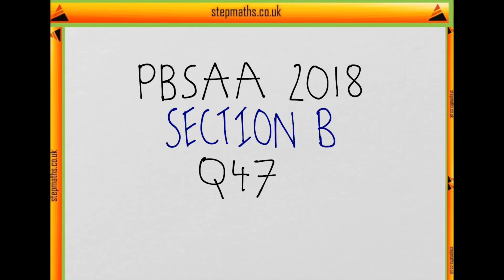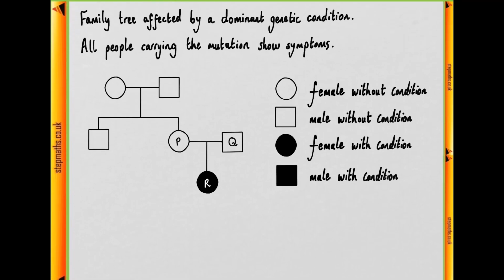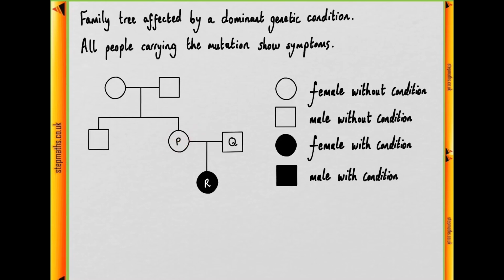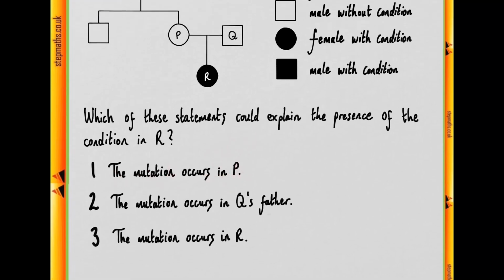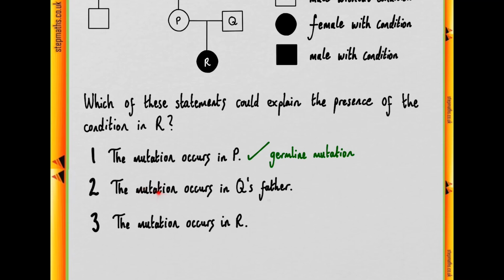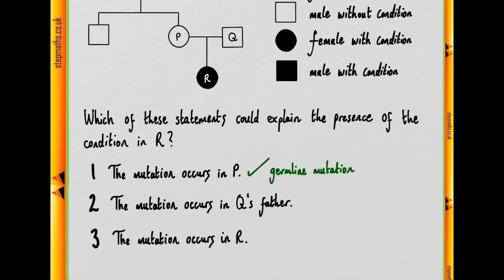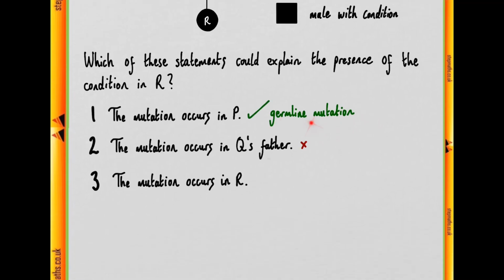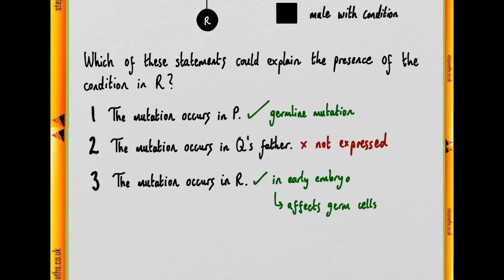PBSAA 2018 Section 1 - Q47 - Dominant Inheritance Pattern - Worked Solution